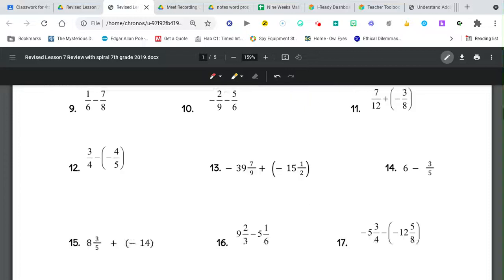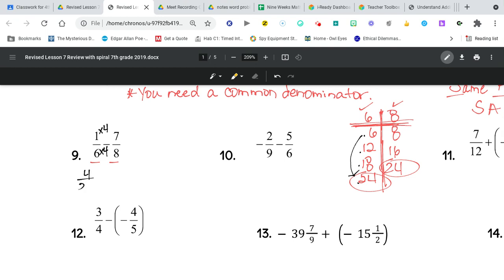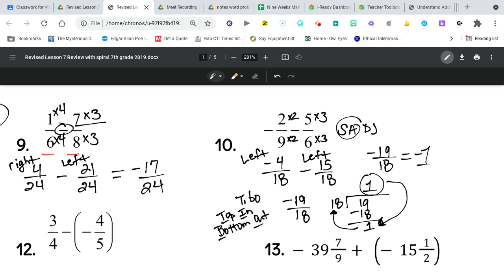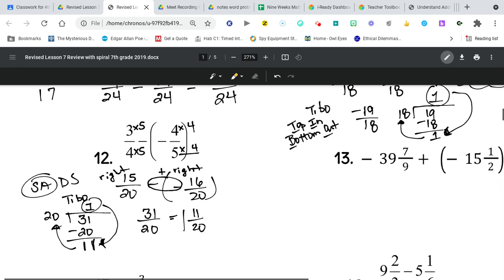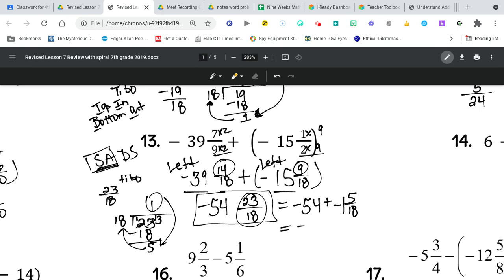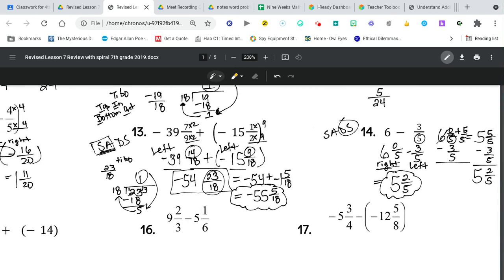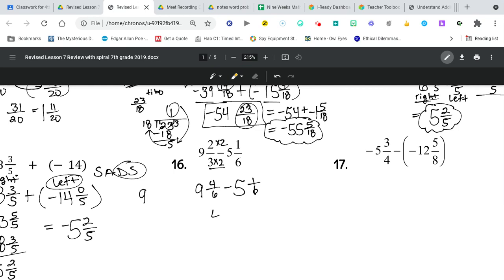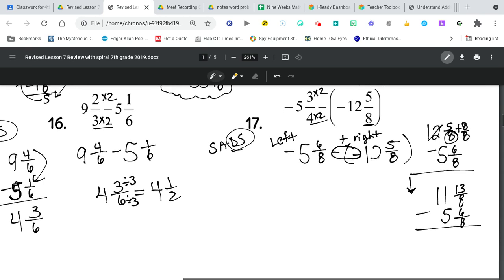9 - 17 Review Adding and Subtracting Fractions and Mixed Numbers